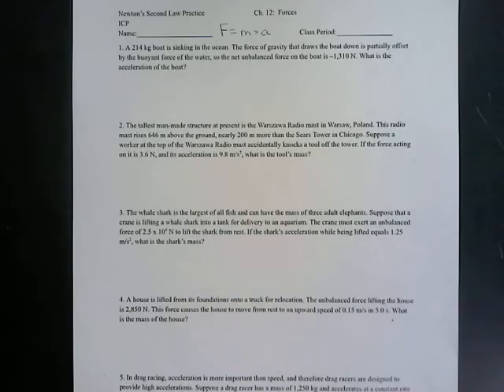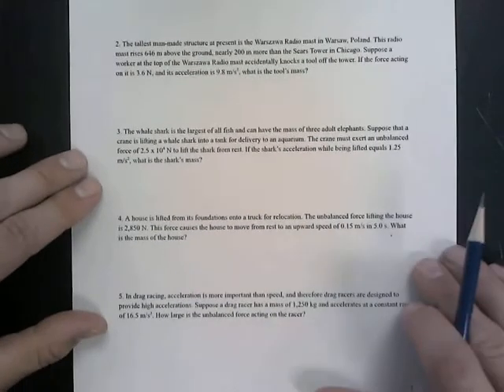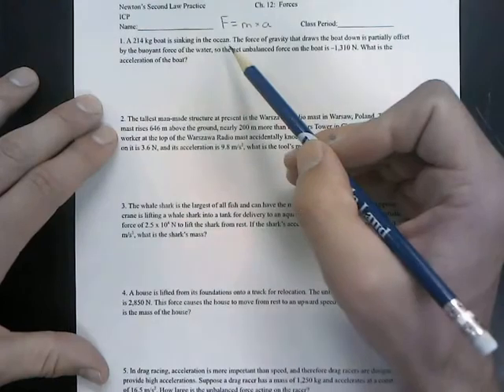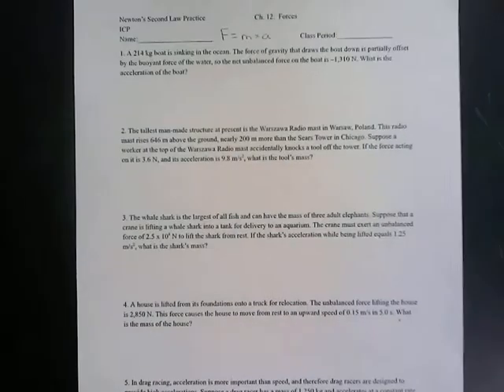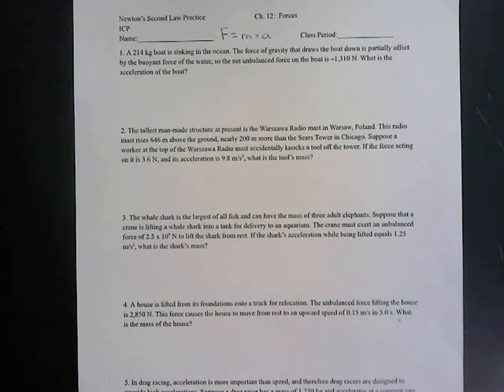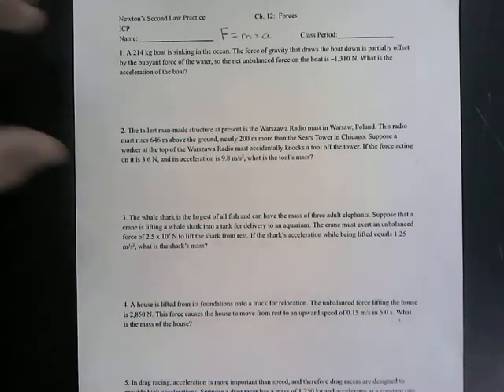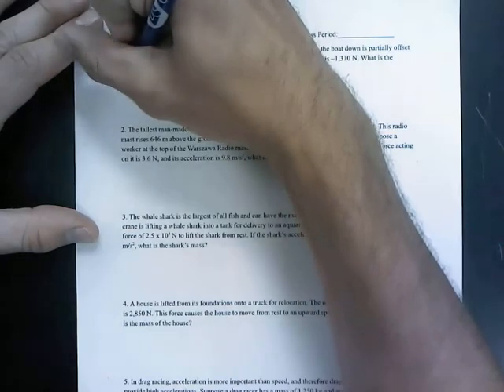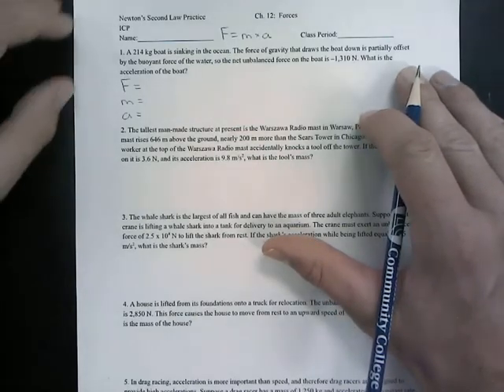Newton's Second Law Problems